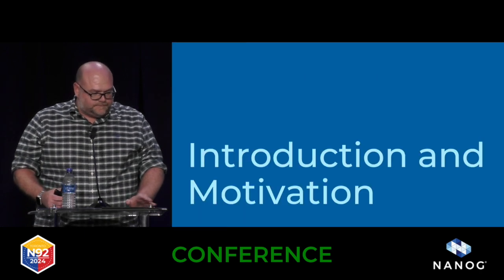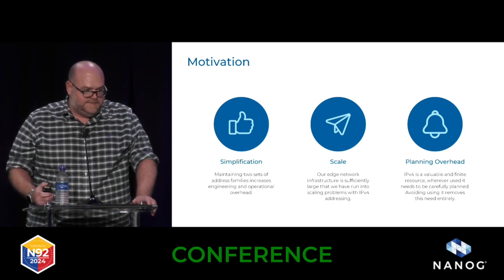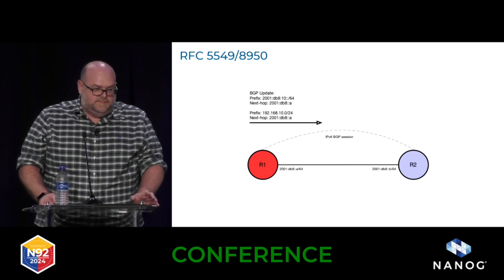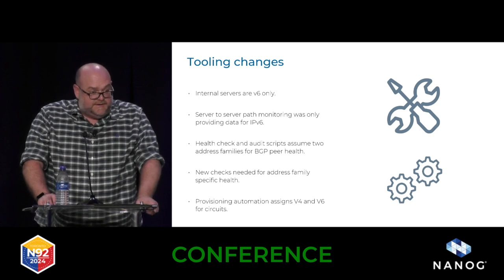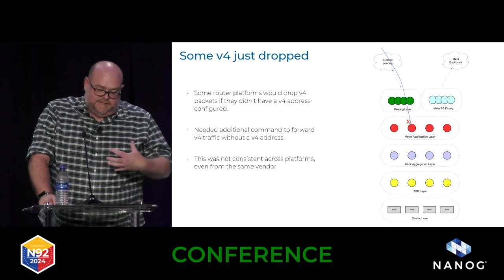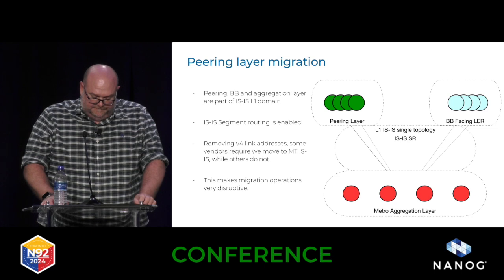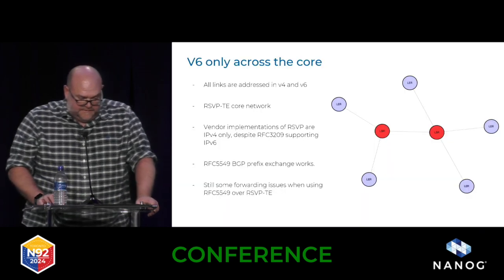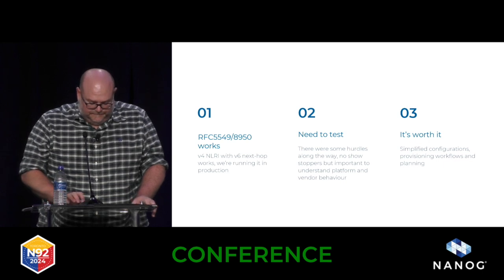Removing IPv4 Infrastructure Addressing from Meta’s Edge Network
Meta operates hundreds of Points of Presence (PoPs) around the world, each containing hundreds of point-to-point infrastructure links running both IPv4 and IPv6.In this presentation, I detail my work at Meta to remove IPv4 addressing from our PoP infrastructure, implementing RFC 5549/8950, extended next-hop to advertise our IPv4 prefixes from servers to peers and the challenges in interop and vendor implementations.Speaker: Matt Kirkland - Meta Platforms